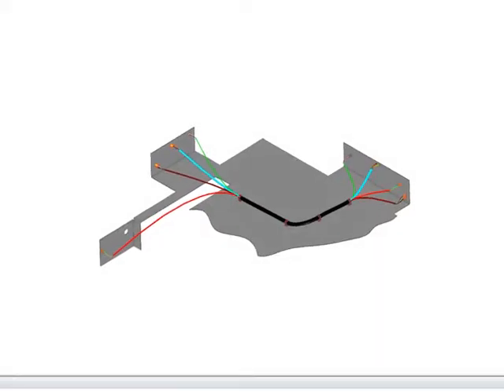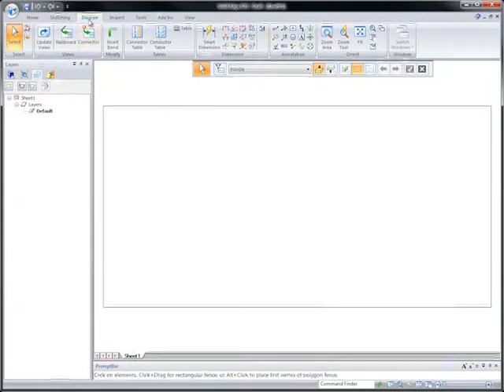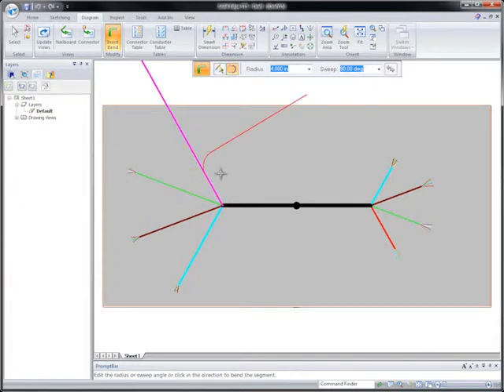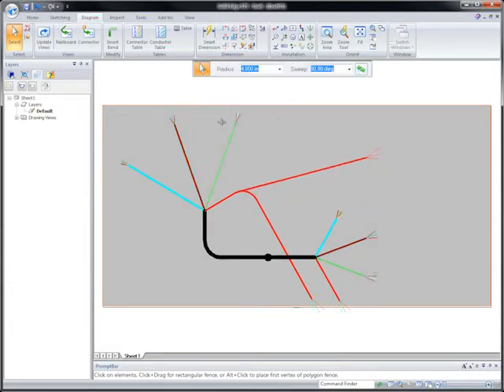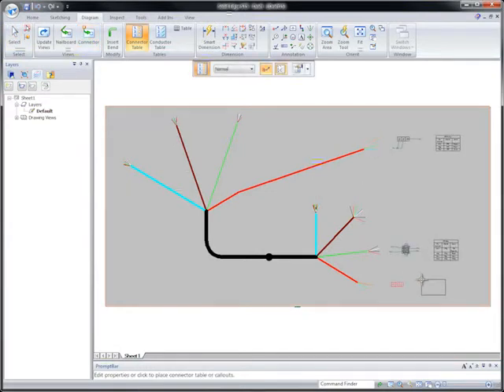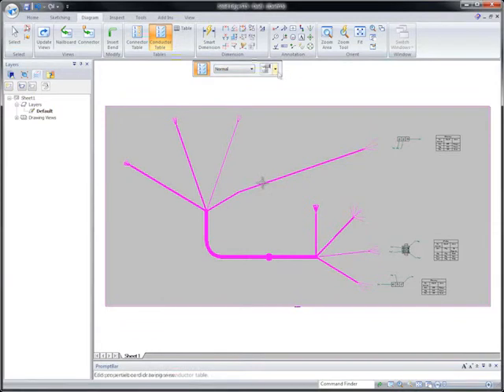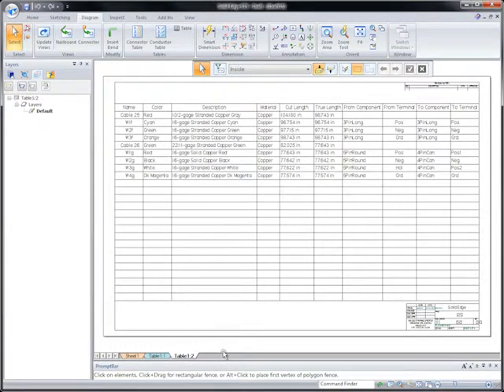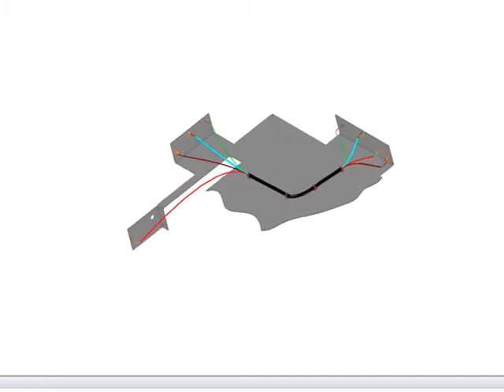Detalhamento de Alta Qualidade - Chicotes elétricos no Solid Edge ST5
Os desenhos são os principais resultados finais para muitas empresas; sendo assim, continuamos a ajudar na redução dos custos, diminuindo o tempo de produção dos desenhos. Os desenhos de quadro de definição de produção, derivados de chicotes de fio 3D, agora são automatizados, assim como os desenhos do conector de nivelamento, anotação e adição com detalhes de pinos.